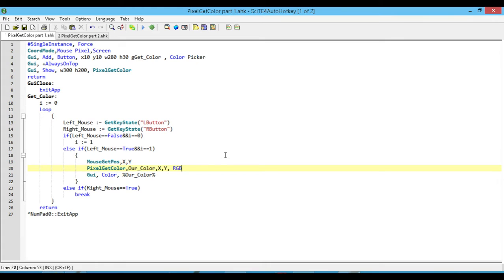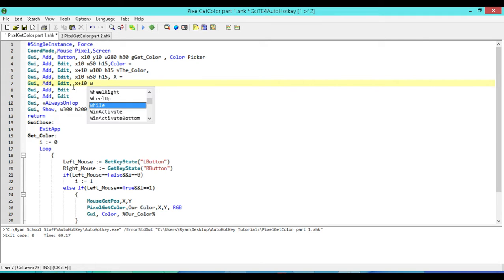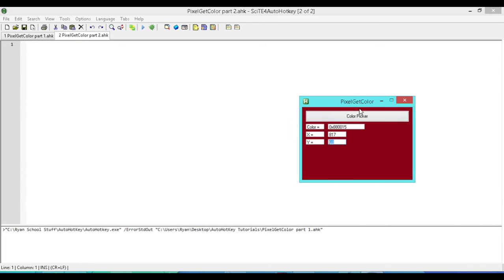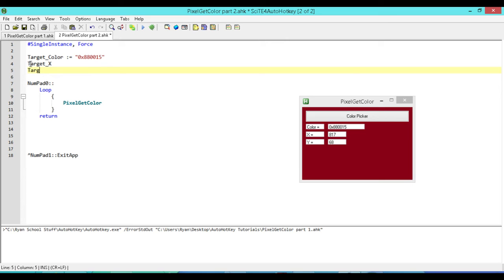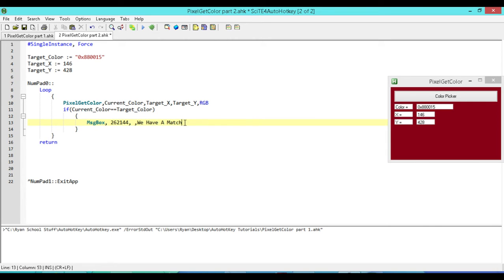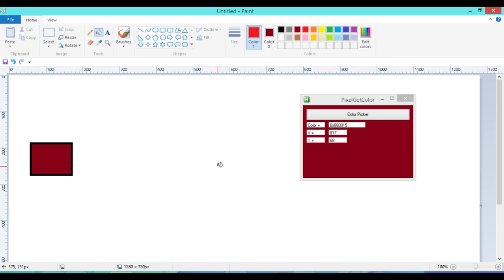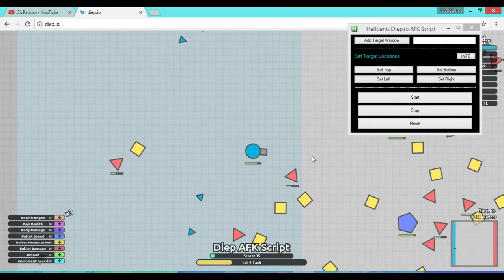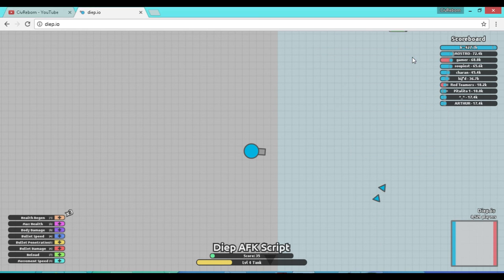AutoHotkey Commands Tutorial #3: PixelGetColor (Part 2: Using The Color)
This tutorial will show you how to use the ahk / AutoHotkey Command:
PixelGetColor.

In this second  part we will update our Gui with some extra info that we can use in scripting, as well as creating a new script that shows how to use the color that we get.

AutoHotkey, AHK, PixelGetColor, MouseGetPos, GetKeyState, Gui, Gui Buttons, Labels, Script, Program, ahk tutorial, autohotkey tutorial,